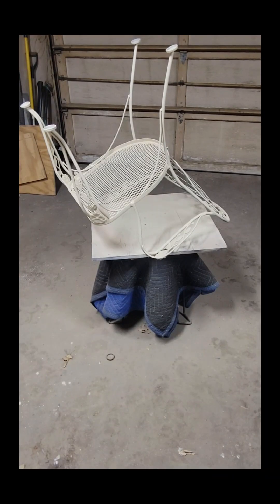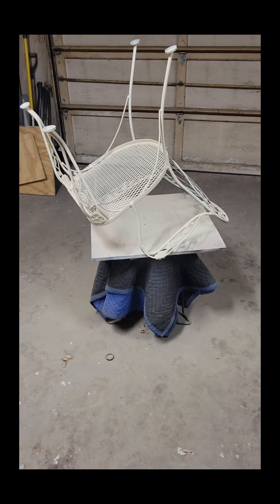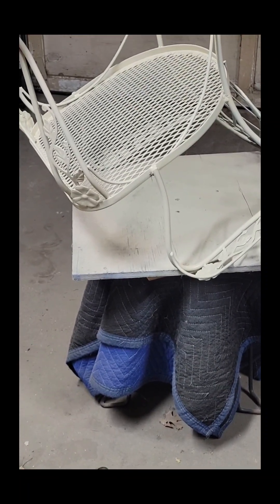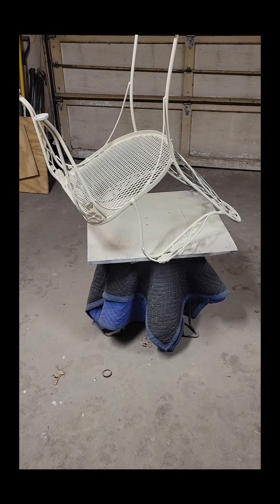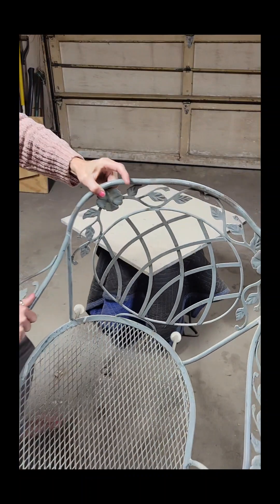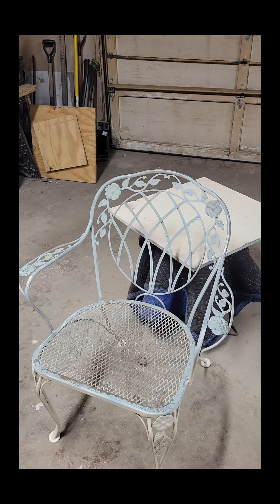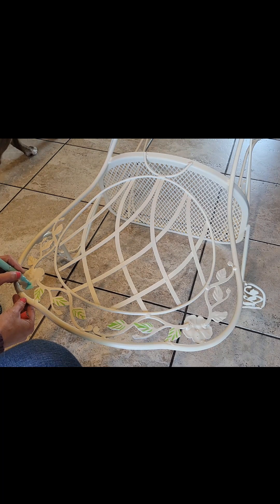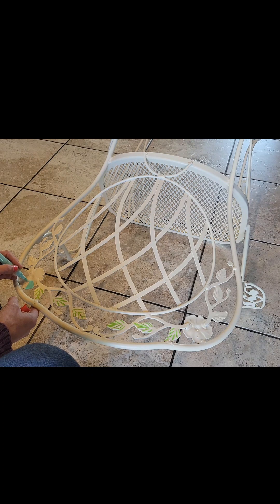Repaint a Vintage Outdoor Chair for the Garden/Deck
Let's CRAFT!

Repaint A Vintage Outdoor Chair for your Garden or Deck

3 Coats on main piece- dried THOROUGHLY in between coats

Wear appropriate safety gear, as indicated on packaging, ventilate your painting areas or,  go outside.

from Menards Home Improvement Store

Of course, it's all

Peace & Good Vibes
~Lefty